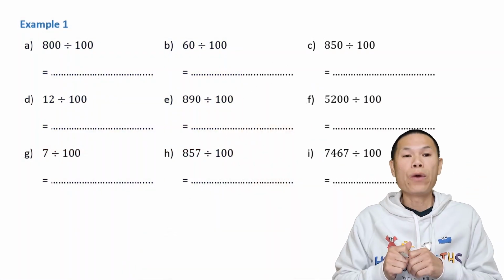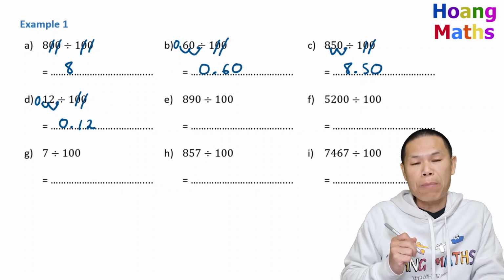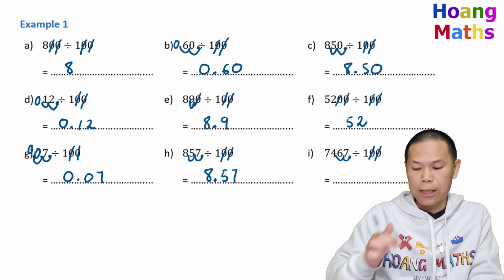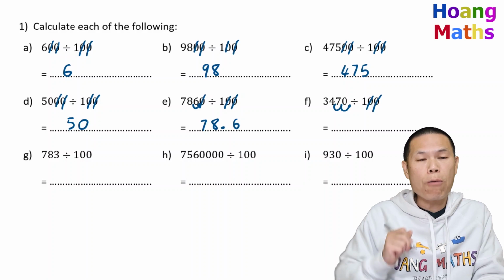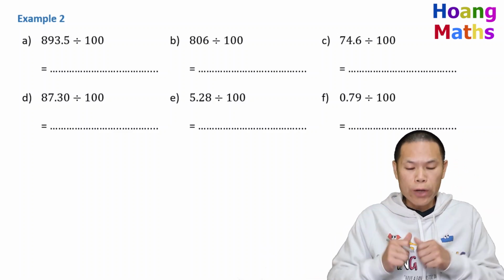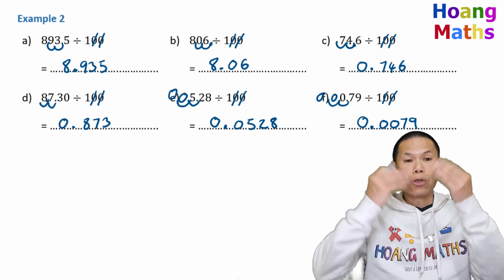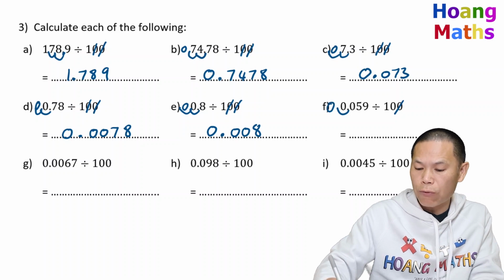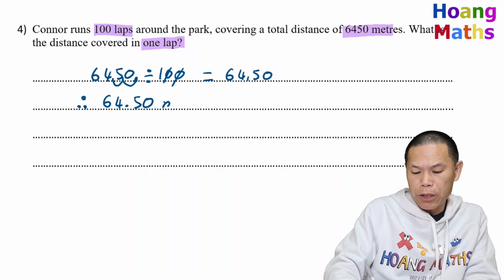Dividing By 100